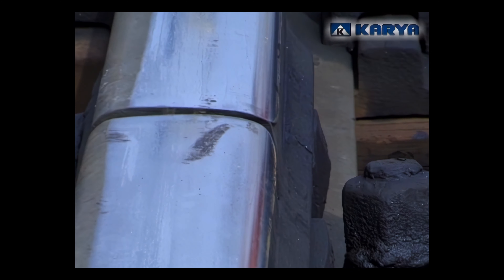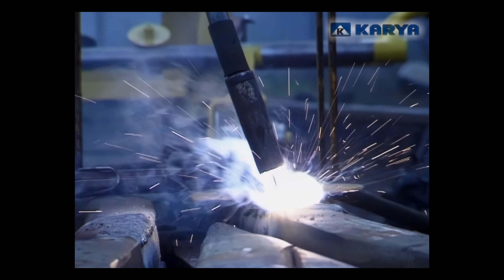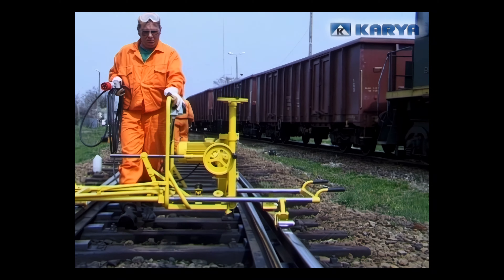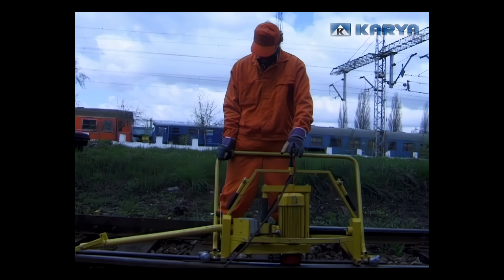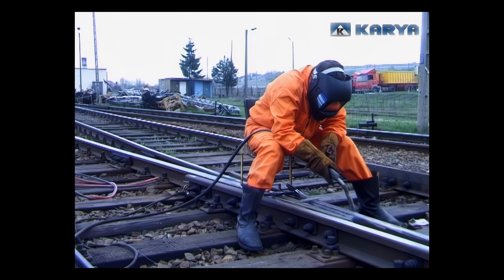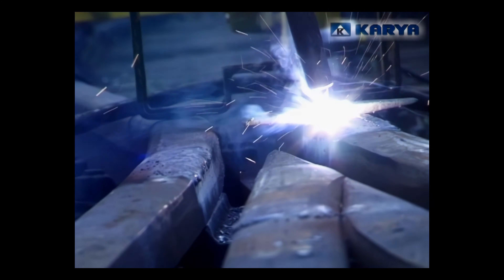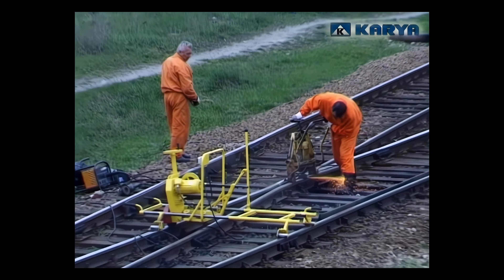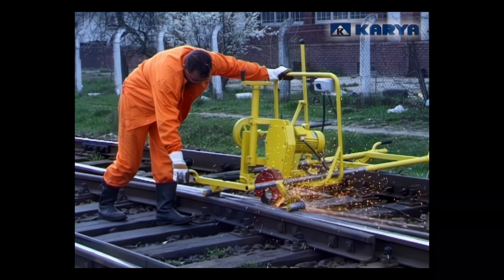KARYA Napawanie - film promocyjny (DV-Cam ENGLISH 4K)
Film prezentujący proces regeneracji szyn kolejowych i tramwajowych z wykorzystaniem metody "napawania" - część oferty Firmy KARYA.
Wersja remasterowana z oryginalnego zapisu DV-CAM.

Realizacja: Artur Łukasik
Zdjęcia, grafika, komentarz, montaż elektroniczny: Artur Łukasik
Muzyka: Tomasz Bidiuk (PVM jest właścicielem praw autorskich do "The travel song")
Tłumaczenie na jęz. angielski: Andrzej Osuch
Lektor: Andrzej Osuch